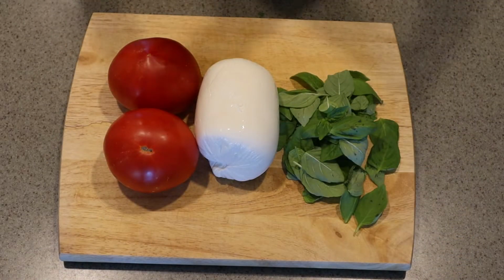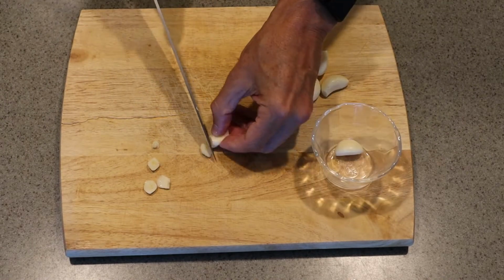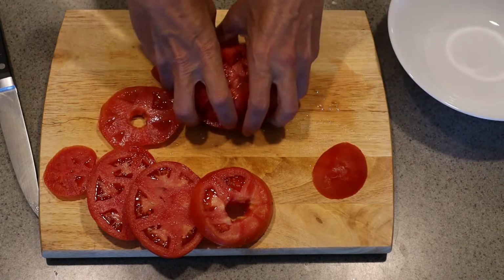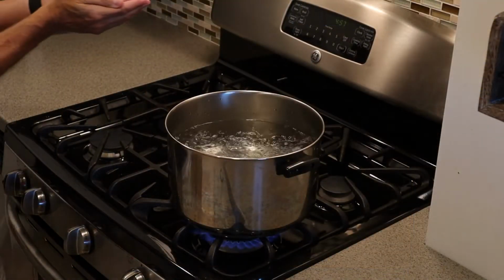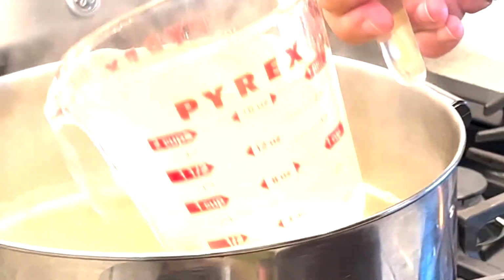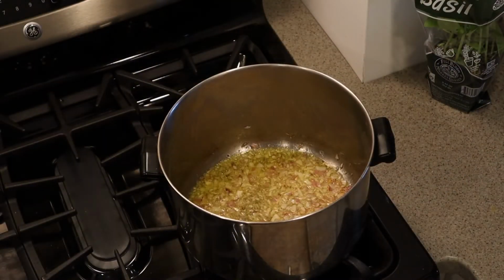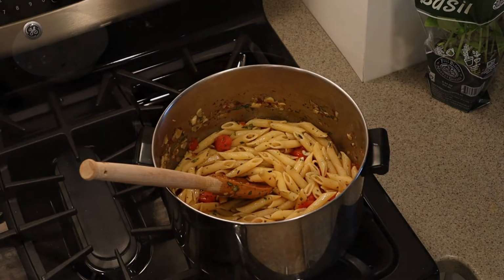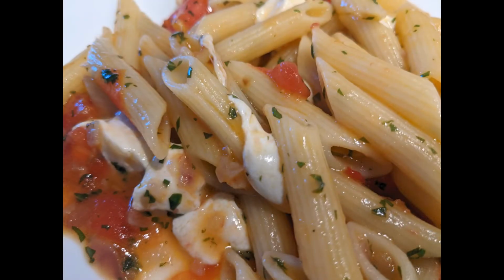Penne Margherita - Pasta with fresh, local tomatoes, mozzarella, and basil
The most famous pizza in the world, reimagined as a pasta. Amazing way to showcase your summer tomatoes. 30 minutes or less, from start to finish!

- timestamps -

00:00 - Introduction
00:38 - Ingredients
01:02  - Preparation
03:33  - Cooking the Dish
05:05 - Plating, Tasting, Thank you!

Ingredients (4 people):
2 very large or 3 medium-size well ripened tomatoes
4oz fresh mozzarella
3T freshly minced basil
5 cloves sliced garlic
1/2 red onion - minced
5T extra virgin olive oil
1lb penne